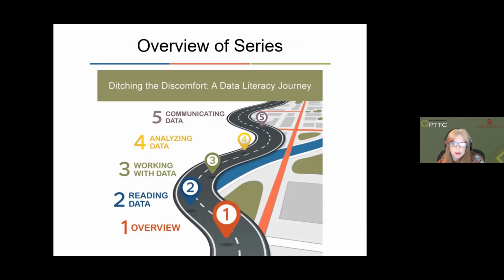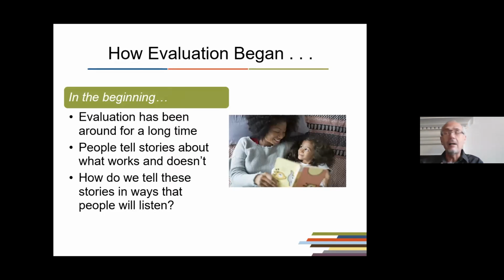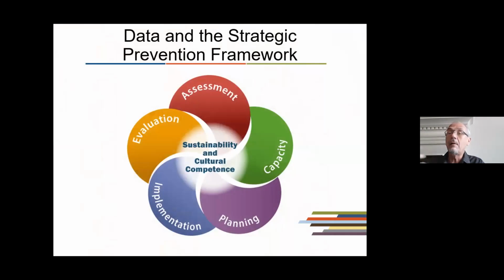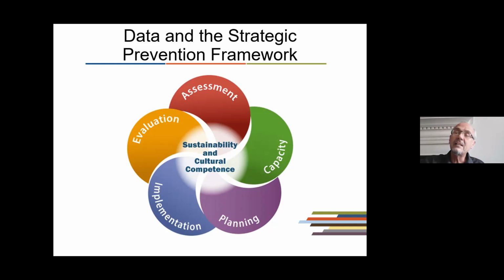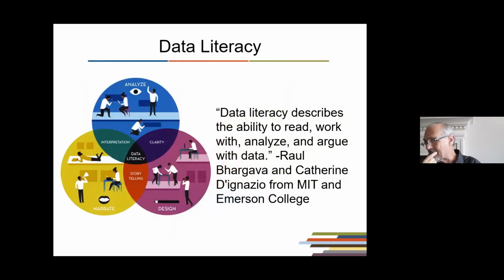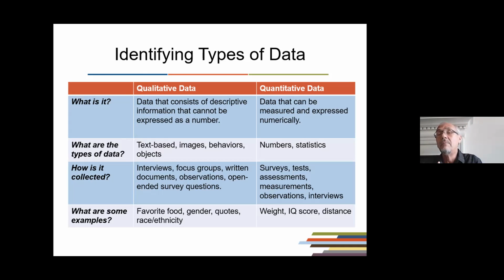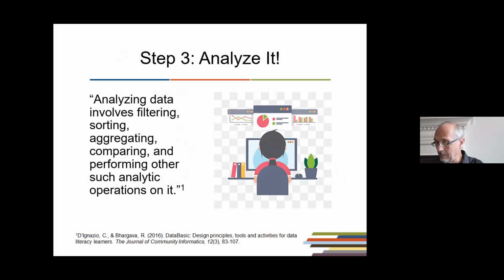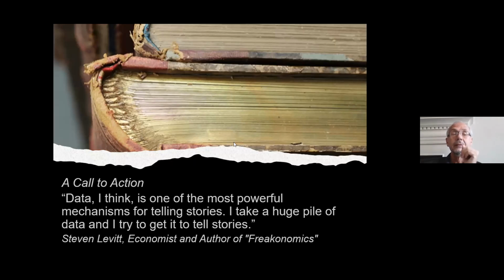Ditching the Discomfort with Data Series, Part One Overview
Are you curious about what you need to know as a prevention professional to participate in data-based decision making?  Have you been working with a prevention grant that requires you to conduct a needs assessment or an evaluation? If you are new to prevention or new to using data, this series is for you! In this 4-part series, Dr. Hayden Center will take you on a data journey, from providing an overview of the basic components of data literacy, to then taking a deeper dive in Parts 2-4 to learn more about data collection, data analysis and interpretation, and finally visualizing and communicating data to your partners. During this journey there will be discussion and practical tips from Dr. Center who has worked with local community prevention organizations to build capacity around working with data.

When we enter the field of prevention, many of us do not expect to be using data. Many of us went into the field because we didn't like data, but the reality is the science of prevention requires us to be somewhat data literate to do our jobs well. During Part One, we will introduce the topic of data literacy and its application to prevention, provide an overview of the components of "ditching the discomfort" with data, and identify practical tips for working with data. The first webinar will also provide information regarding the next sessions in the data series, and an opportunity for you to provide feedback.